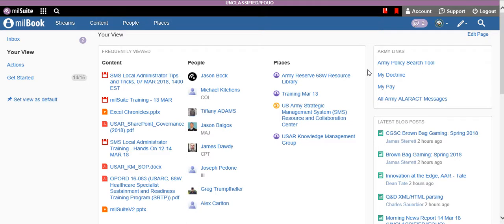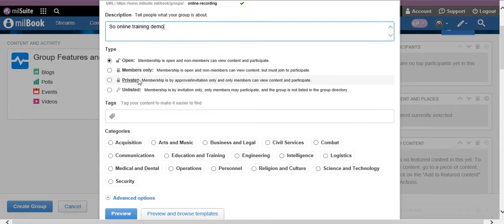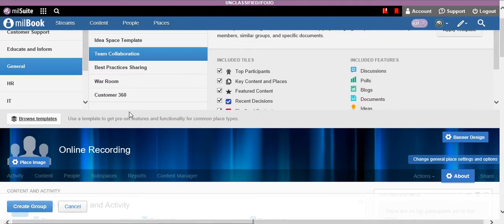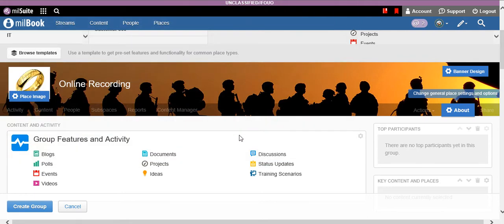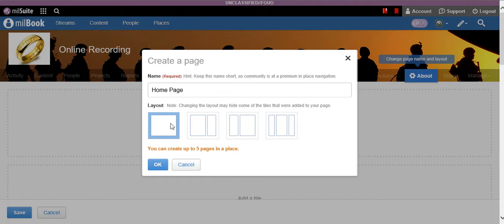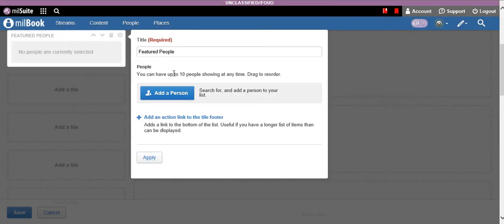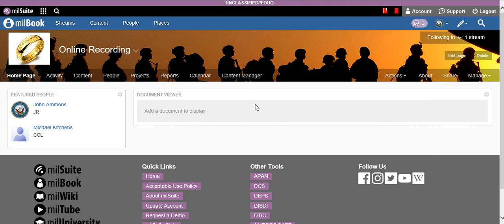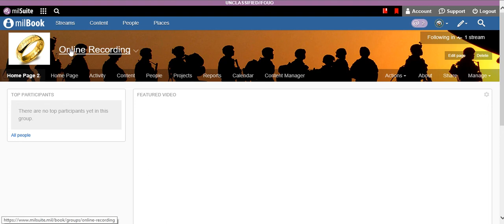milSuite - Create a group in milBook